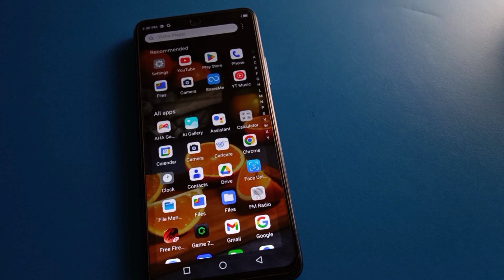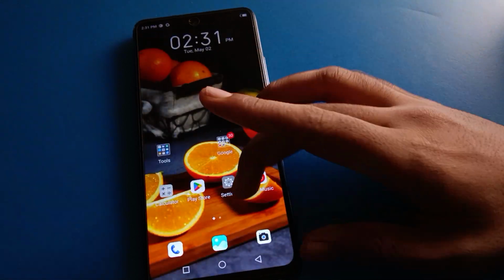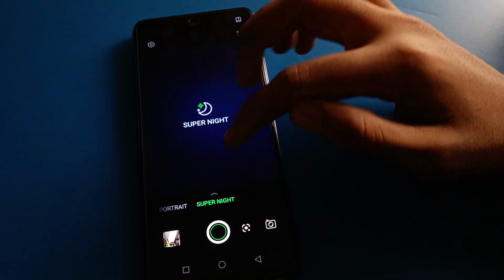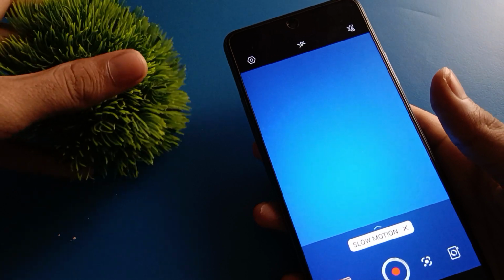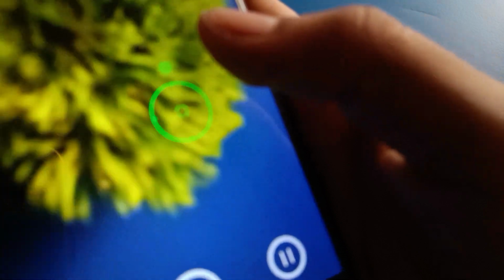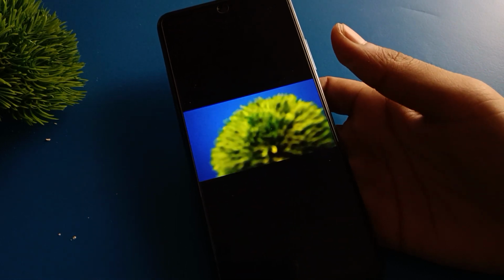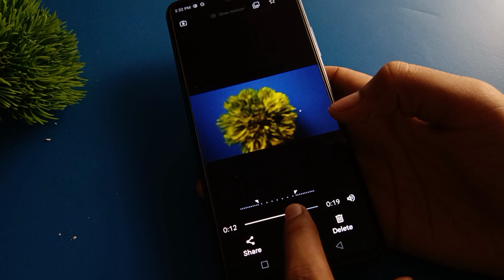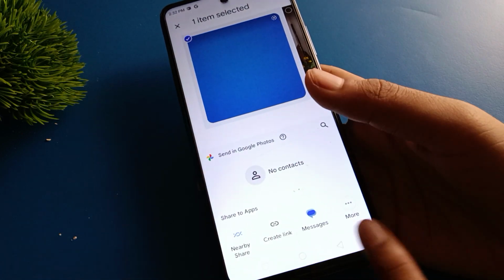Slow motion video setting Tecno camon 19, how to make slow motion video tecno phone